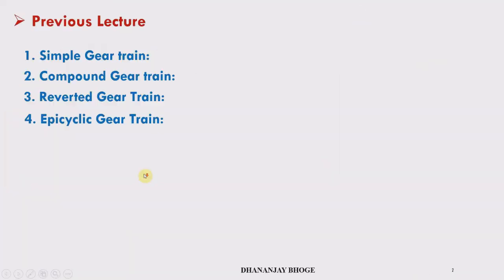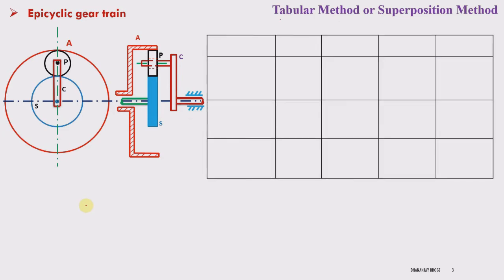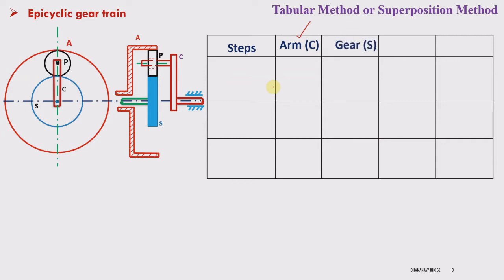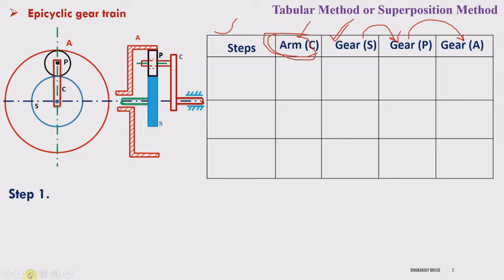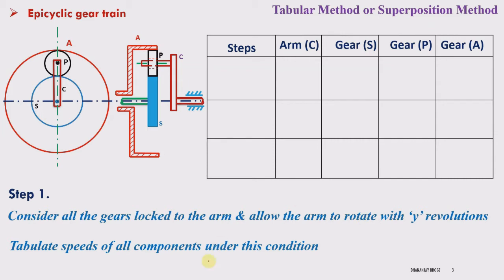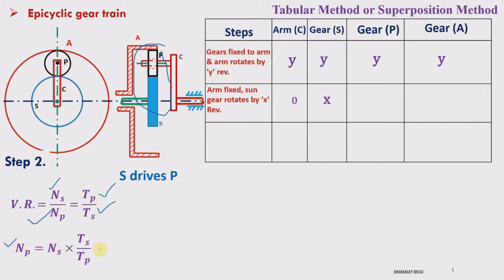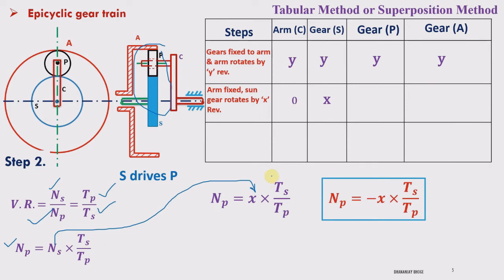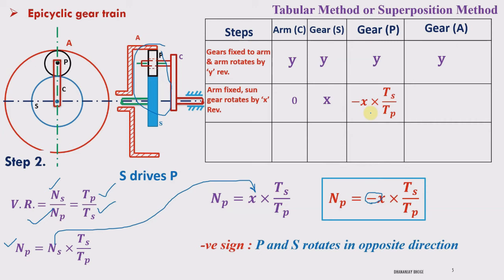Analysis of epicyclic gear train: Tabular Method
Analysis of epicyclic gear train: Tabular Method, Gear kinematics, Theory of Machines